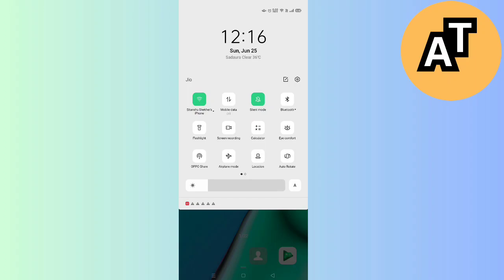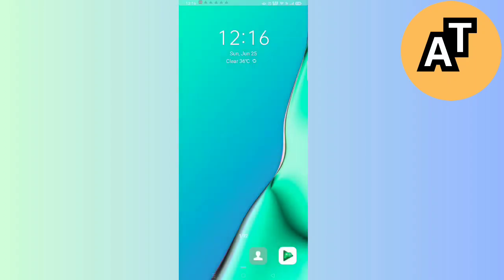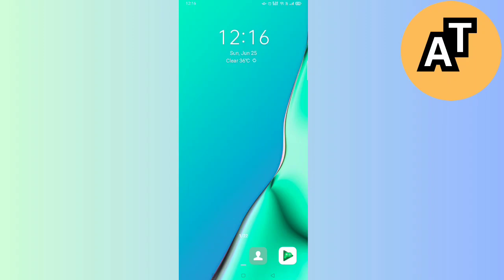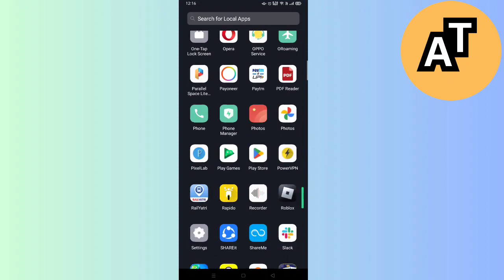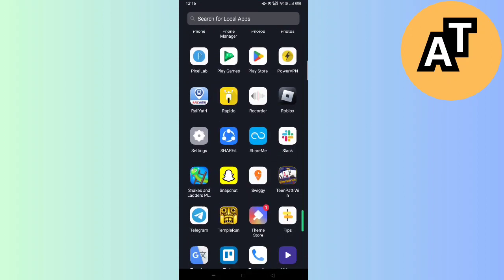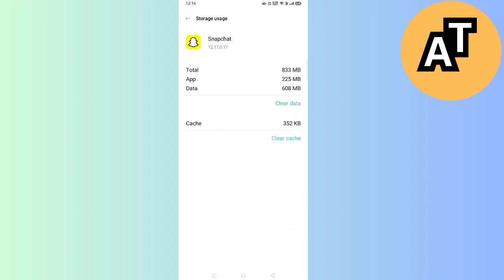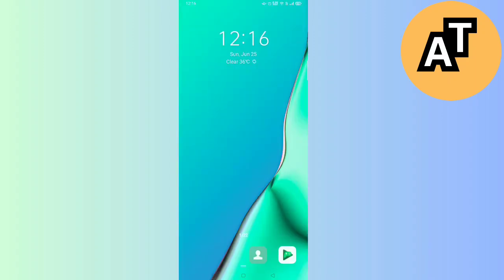How To Fix Snapchat Error Please Check Your Connection And Try Again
In this video I show you How To Fix Snapchat  Error Please Check Your Connection And Try Again